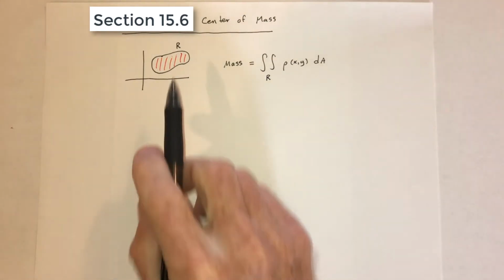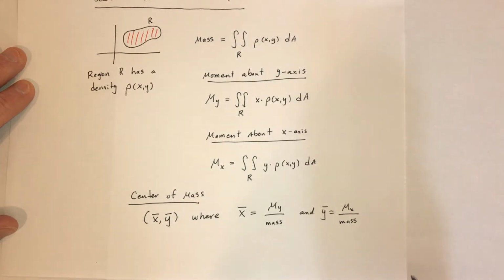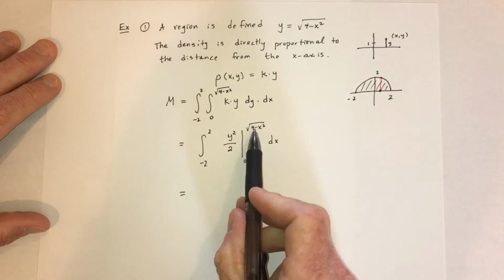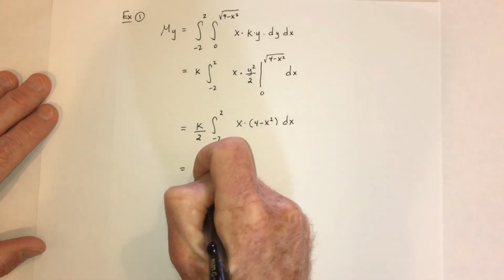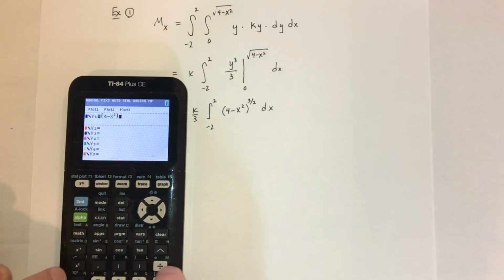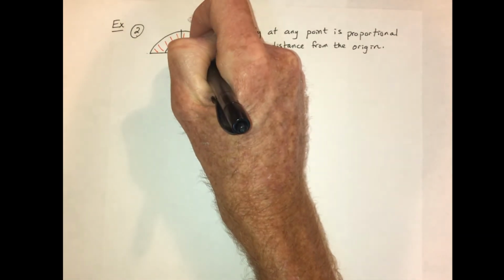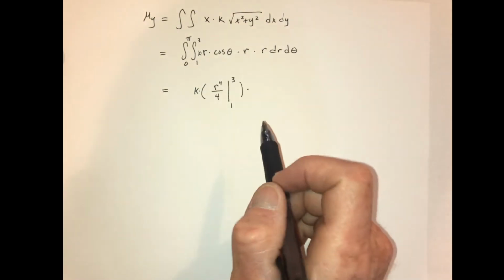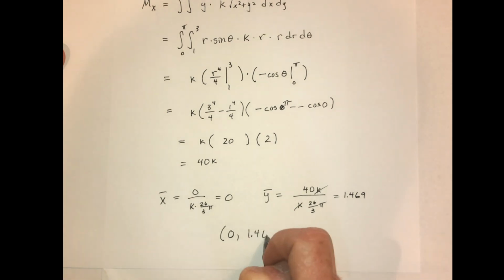Math 3C Section 15.6 Lecture